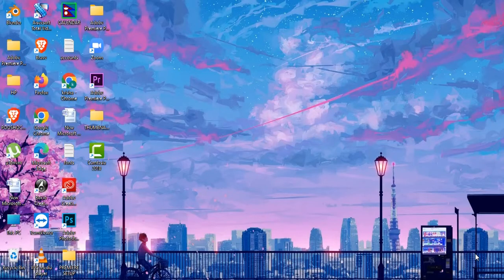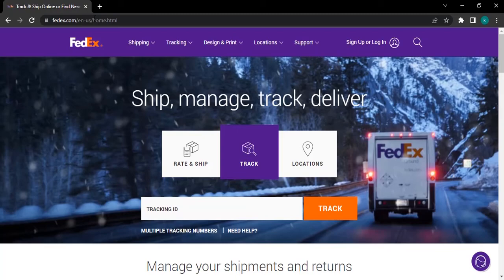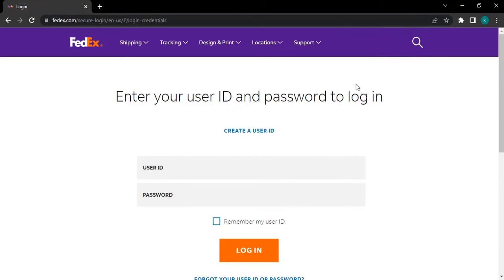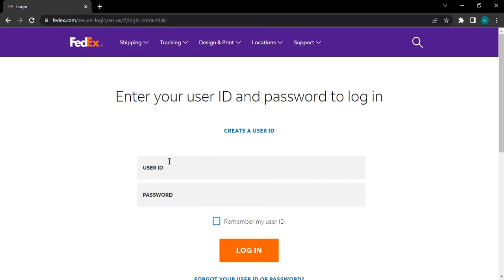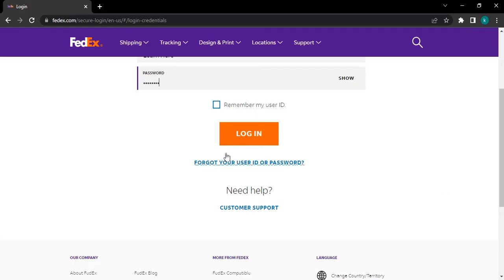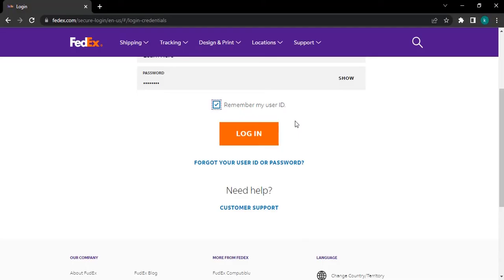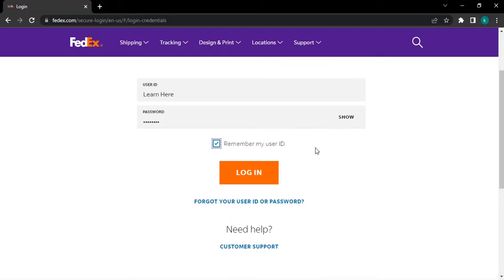FedEx MySchedule Login: How To Login To FedEx My Schedule Account 2023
In this video, we'll show you how to quickly and easily log into your FedEx My Schedule account. Whether you're new to the platform or just need a refresher, this step-by-step guide will have you accessing your schedule in no time. We'll also cover troubleshooting tips in case you run into any issues.